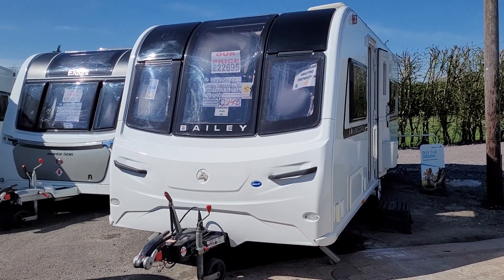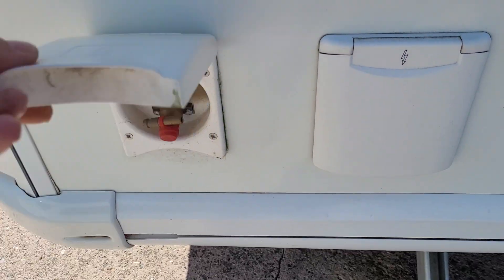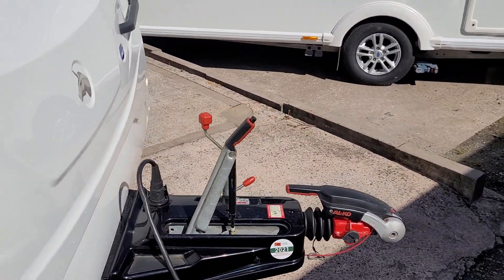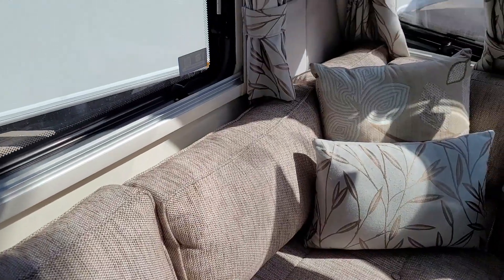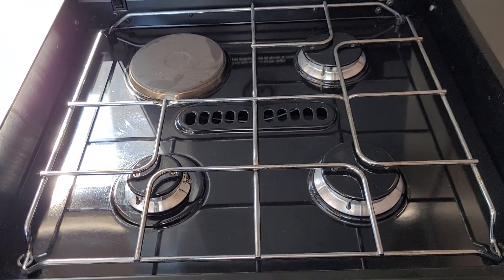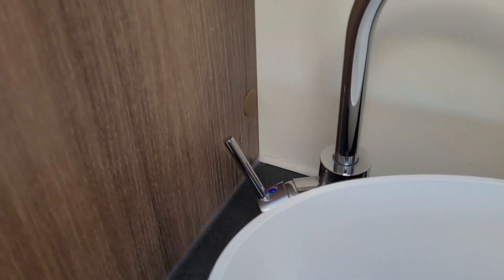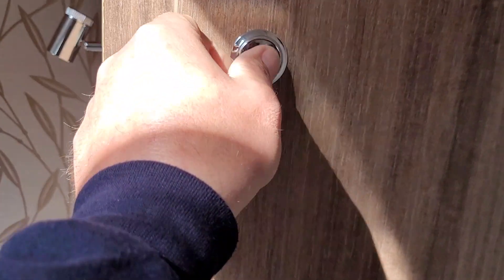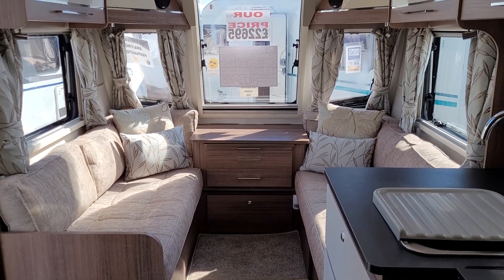2018 Bailey Unicorn Cabrera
2018 Bailey Unicorn Cabrera
Rear Island Bed
Alde Heating
Solar Panel
ATC
Shipping Length 7.34 m
Mtplm 1532 kg

Burton Caravan Centre Stafford
A5
Ivetsey Bank
Stafford
ST19 9QT

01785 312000